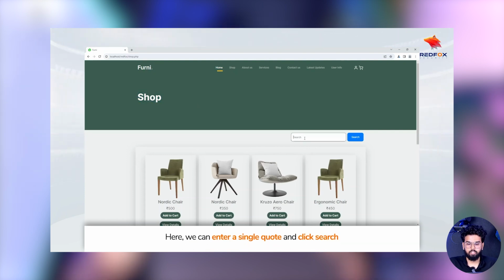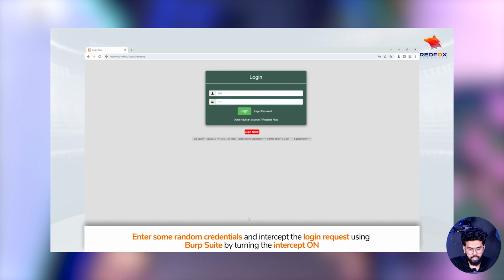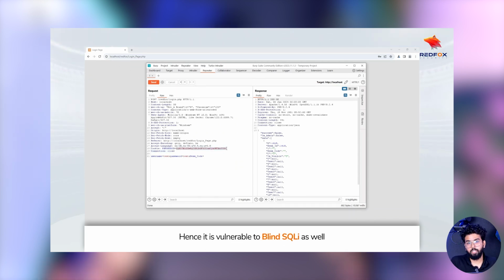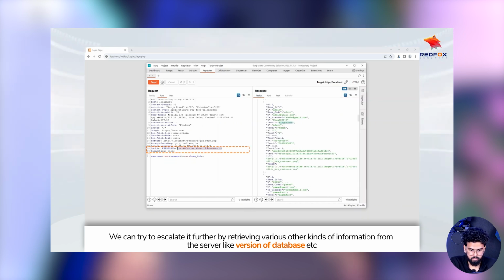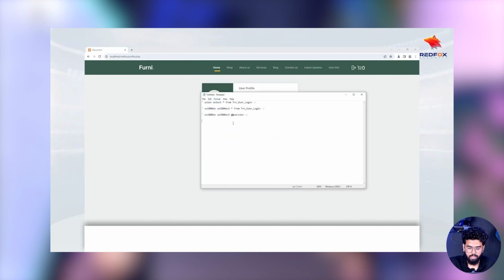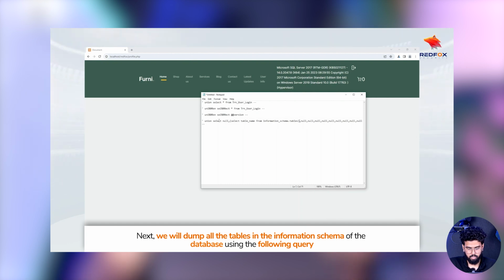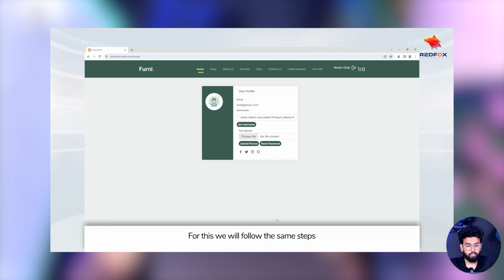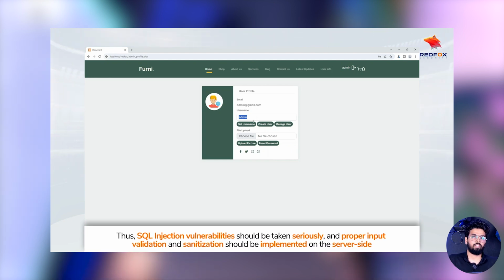SQL Injection Practical - Real SQLi Exploitation for Real Ethical Hackers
SQL Injection is one of the most powerful web hacking techniques - and it’s still exploited in real-world applications.

In this video, we go beyond theory and perform a real SQLi attack, showing how attackers bypass authentication, extract data, and exploit vulnerable systems.

This is part of our Web Hacking Advanced training, where the focus is on practical exploitation, not just concepts.
What you’ll learn:
• SQL Injection basics to advanced
• Login bypass techniques
• Real-world exploitation flow
• How attackers chain SQLi in real apps

If you want to learn web hacking the right way, with hands-on labs and real attack scenarios: Enroll in the Web Hacking Advanced Course